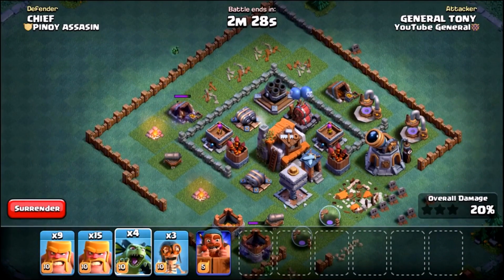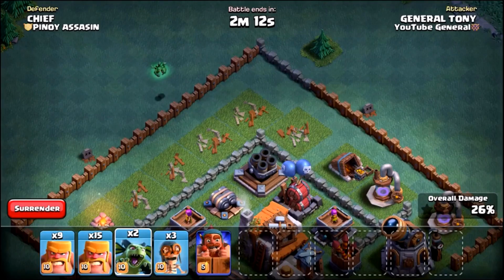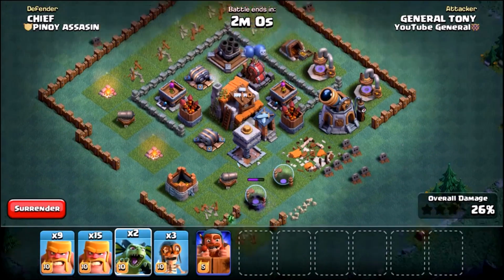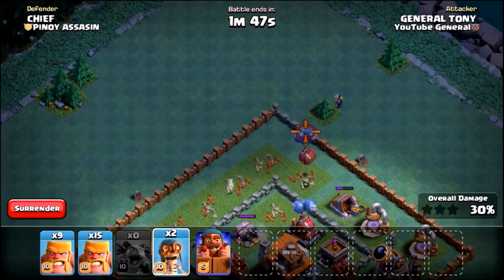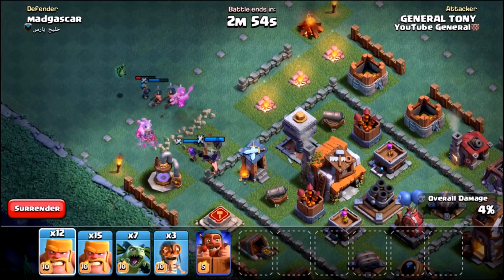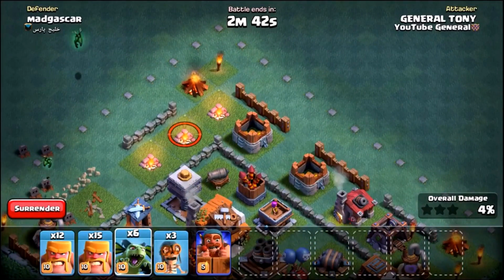NEW UPDATE CHANGES COMING!! - Clash Of Clans - HUGE BUILDERS VILLAGE OFFENSIVE NERF!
Clash Of Clans - Huge nerf's coming to the offensive aspect of the new builders hall 6 update! Night witch and battle machine hit points reduced!

Category: Games
Updated: 10 June 2014
Version: 6.108.5
Size: 53.3 MB